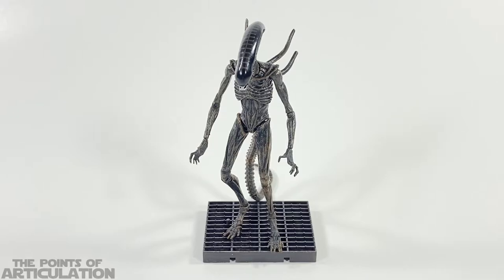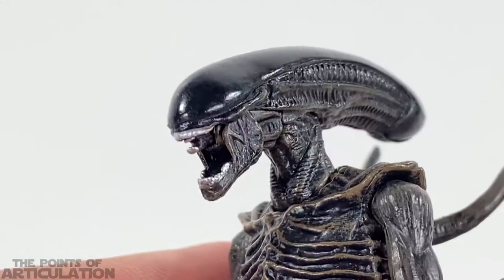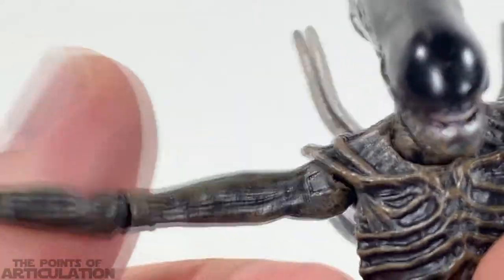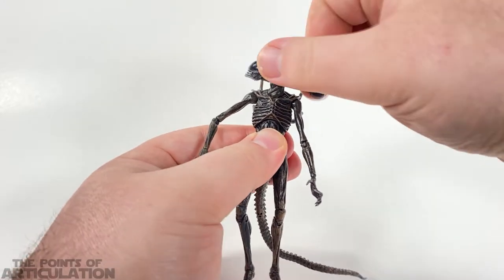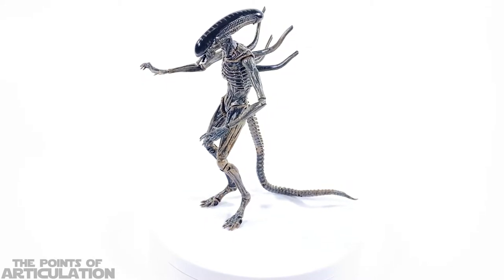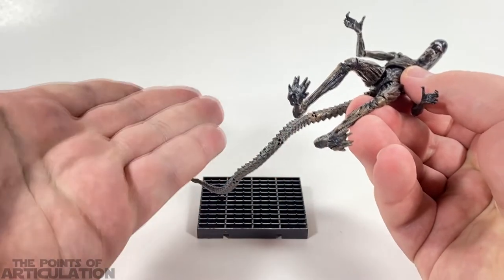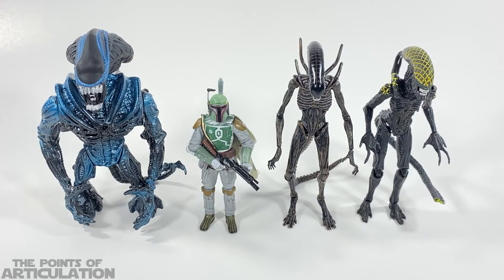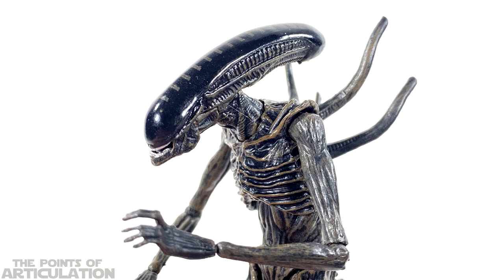Hiya Toys Exquisite Mini Alien Covenant Xenomorph 1:18 Scale Review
Happy New Year 2022! Today I am looking at the Hiya Toys Exquisite Mini Alien Covenant Xenomorph. This miniature figure is in the 1/18 scale, and features around thirty points of articulation. Hope you enjoy the review!

Hello every buddy my names Dave, the host of the Points of Articulation! Let me welcome you to my channel! A little about myself ever since childhood I have always had a huge love for little ships from movies. When I was younger I enjoyed playing with Micro Machines, and die cast vessels. As I got older, I began to relies the beauty of these ships, and the details that went into them. As an adult I wanted to share my collectibles with the world. And In 2016 I made a YouTube channel, where I can show all of you what these models have to offer. This channel will spotlight my collection of various ships from some of my favorite sci-fi franchises such as Star Wars. This channel is intended for adult collectors like me with a keen eye for details, however I do understand that franchises such as Star Wars is a family friendly brand. Having said that, I do my best to always be polite, and to not have a crude vocabulary.